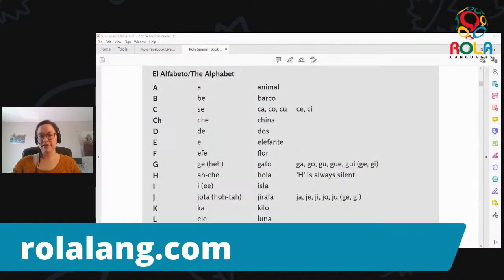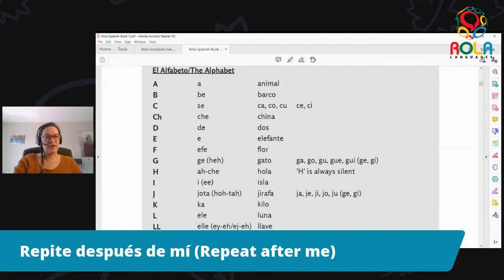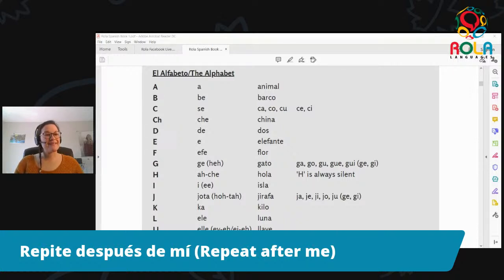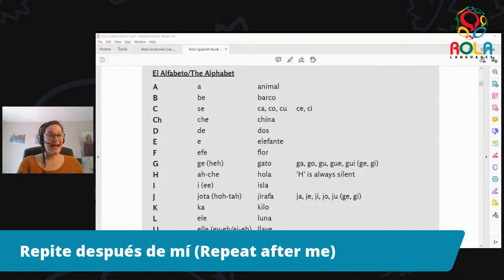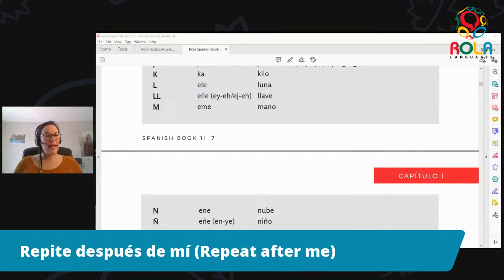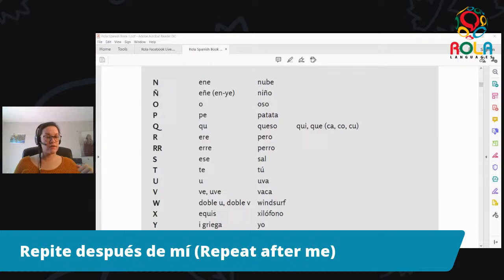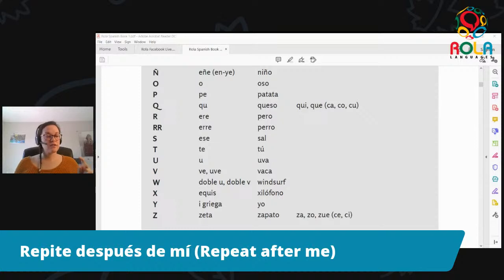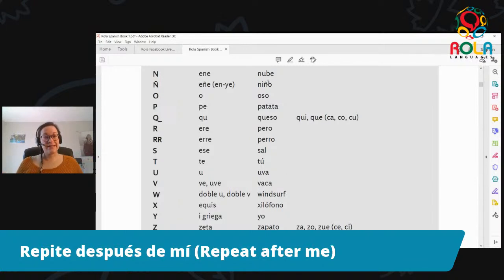Community Spanish: El Alfabeto y La Pronunciación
Rola Languages offers Boston's best language classes. What makes us the best? We're a multicultural community of language teachers nestled in the Cambridge area, primarily focusing on conversational skills. We use the Rola Method, a repetition drill-based technique, to efficiently learn essential language skills. From conducting one-on-one, group, and online classes for students of all ages and walks of life, we offer Spanish, Portuguese, French, Italian, and Mandarin classes.

⬇️ Quick links

✅ Rola Spanish Learn more about our detailed Spanish curriculum, how we can best serve your Spanish learning needs, purchase our easy-to-use Spanish Workbooks (Level I – IV), and engage with our online community.

✅ Rola Spanish Vocab Daily Learn a Spanish word with us every day on Instagram.

✅Facebook Live Worksheets Work along these interactive worksheets designed to supplement our community learning videos!

✅ Rola Languages Check out our story, get to know us, and learn more about multiple offerings across different languages being taught in the Boston area.

✅ Bilingual Holiday Series Our Bilingual Holiday Series is a dual language, English-Spanish, picture book series that introduces vocabulary and cultural themes related to holidays. These enjoyable books help young learners become familiar with vocabulary related to various holidays, helping to improve fluency and encourage cultural awareness.

✅ La Familia Rocha A beginner Spanish language illustrated children's book for kids and parents created by the Founder and CEO of Rola Corporation, Edward Lee Rocha.

Rola was founded by Ed Rocha, a visionary entrepreneur, author, and Spanish instructor for the past 8 years. While living abroad in Argentina and Spain, he fell in love with the idea of the language school. He was determined to build such a community in Boston. After privately tutoring Spanish for many years, Ed decided to formalize his teaching method and began Rola Languages. Ed is fluent in English and Spanish and a student of French and Portuguese. Ed holds degrees from Harvard and Boston University.